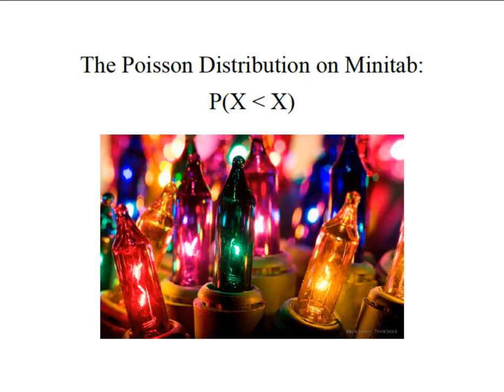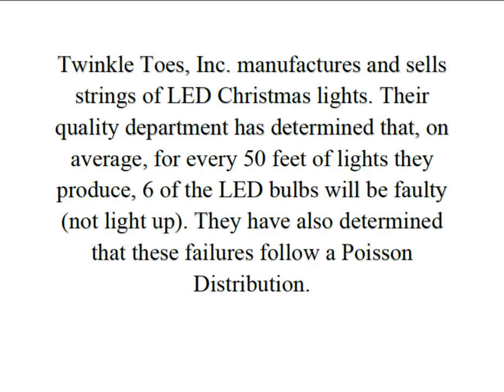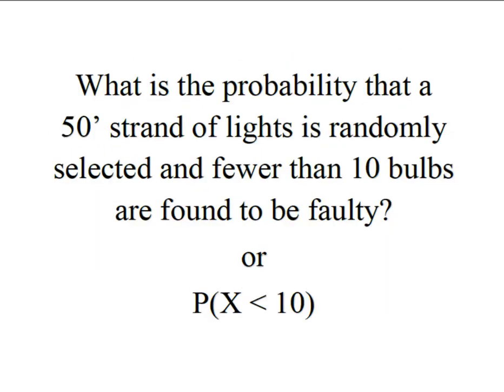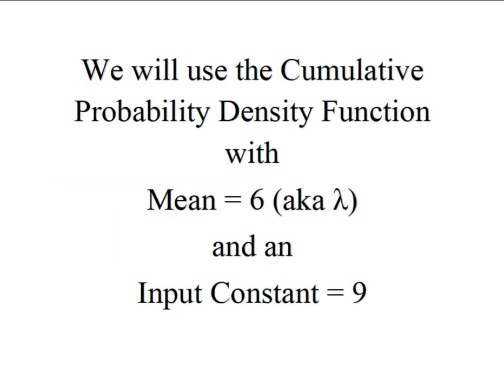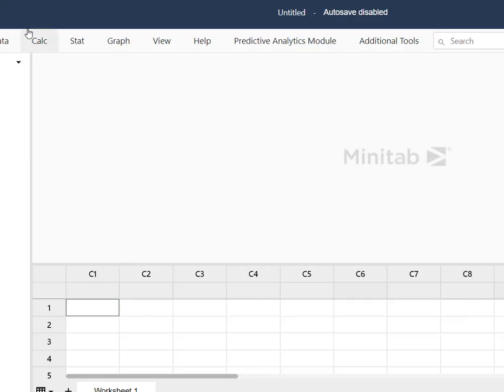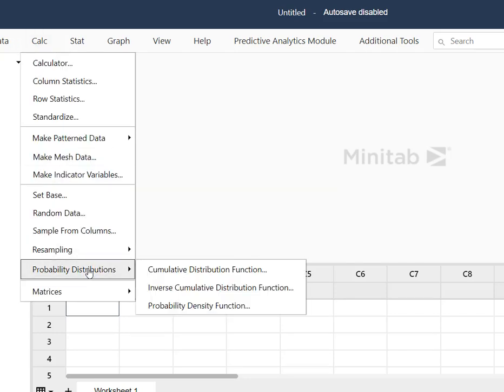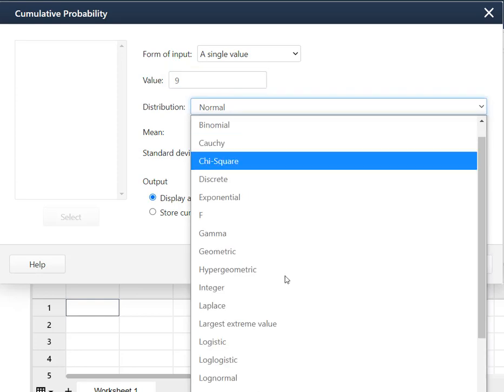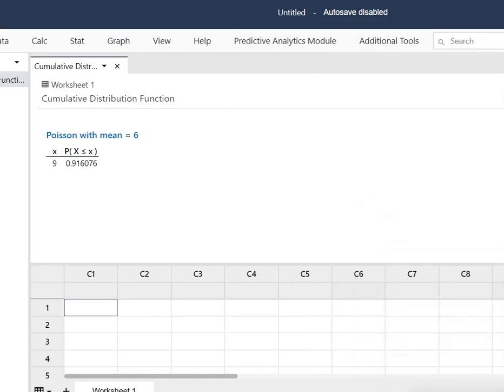Statistics: Poisson Distribution for Probability X less than x using Minitab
This video demonstrates how to use Minitab to find the probability of fewer than X events when the variable assumes a Poisson Distribution.